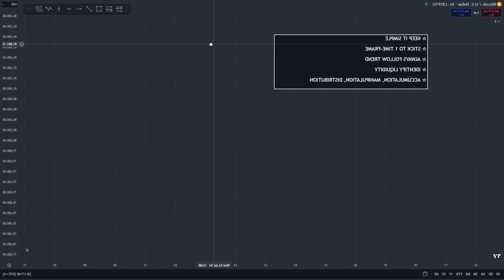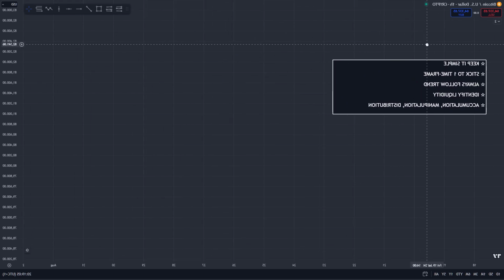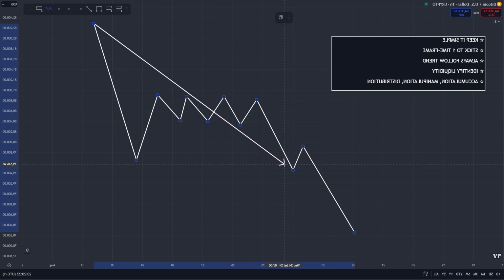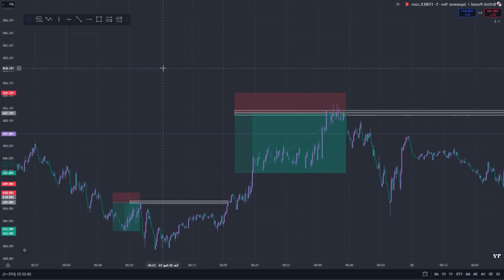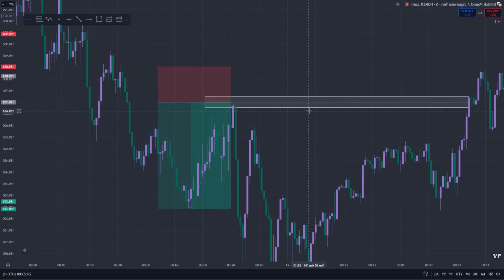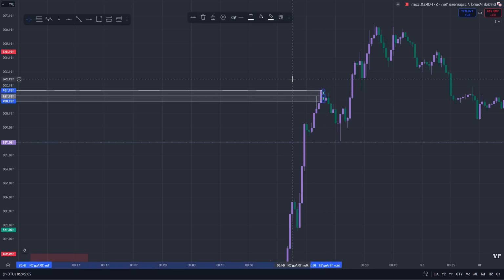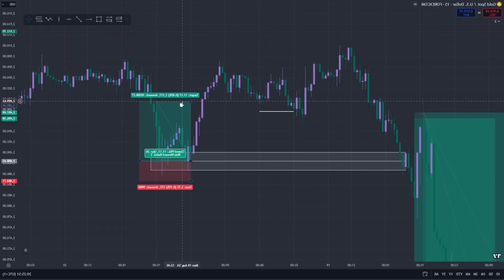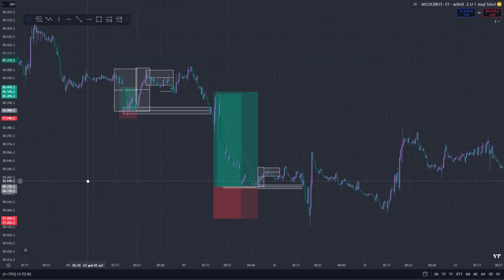(TEST) SIMPLE SMC STRATEGY YOU WILL EVER USE (85% WIN RATE)